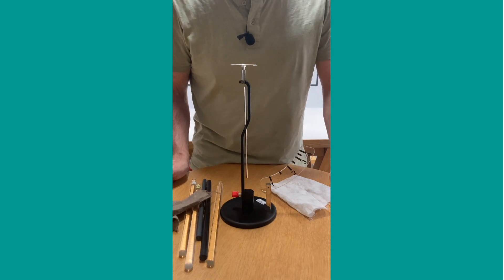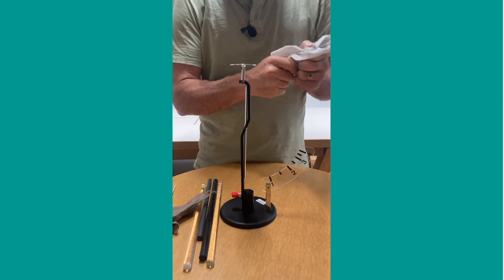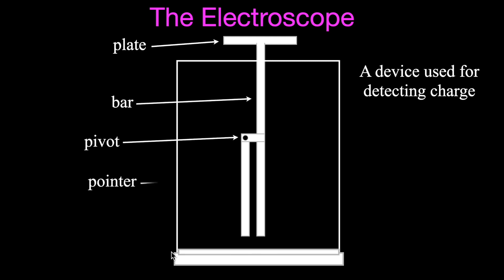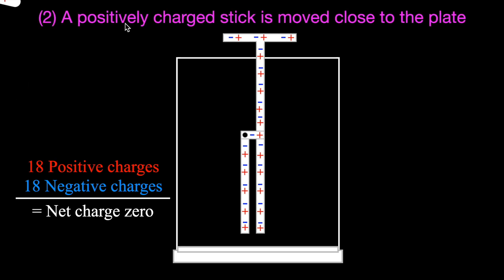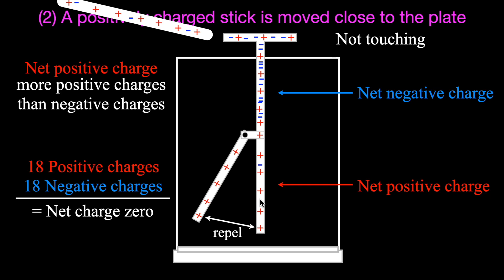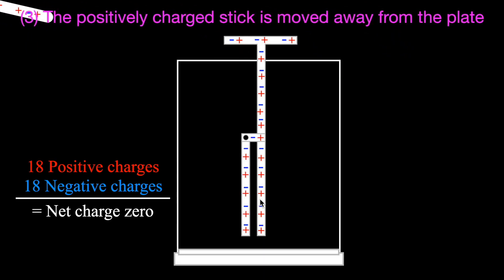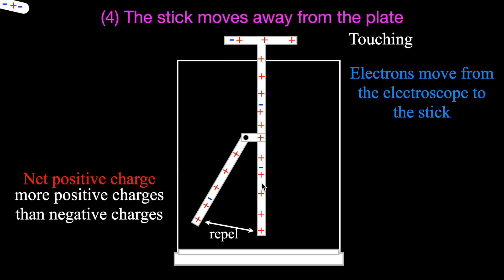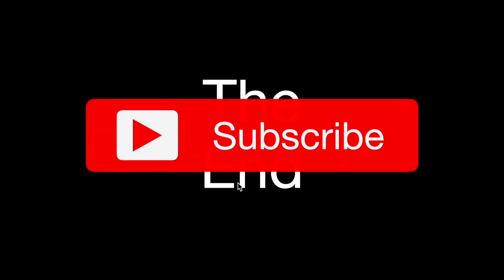The Electroscope, Charge Separation and the Positively Charged Stick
This video explains why the pointer of the electroscope moves when a positively charged object is brought close to the metal plate at the top of the electroscope.

Step by Step Science - Physics, chemistry and math all clearly explained step by step.

Chapters:
0:00 Introduction
0:35 Demonstration
2:44 Case No. 1
4:35 Case No. 2
6:55 Case No. 3
7:41 Case No. 4